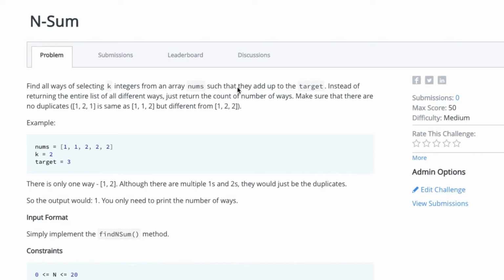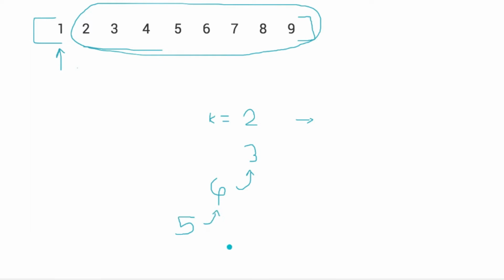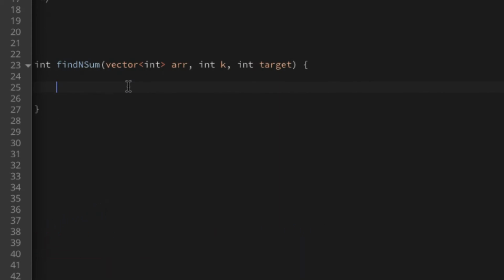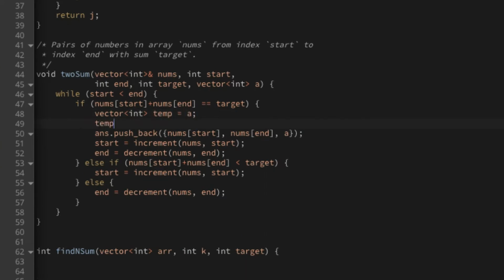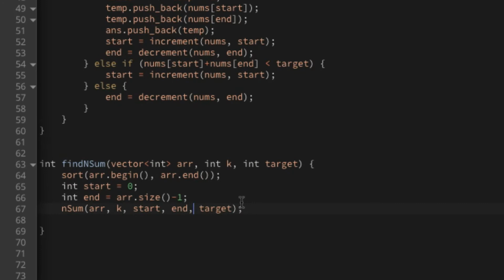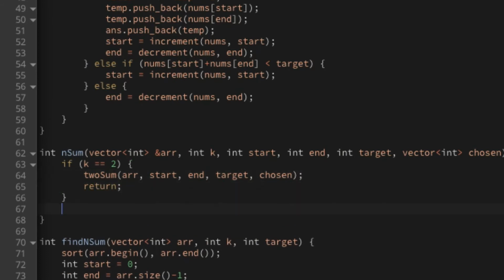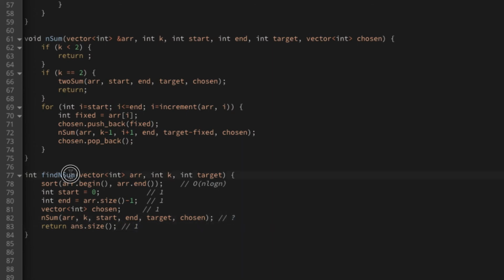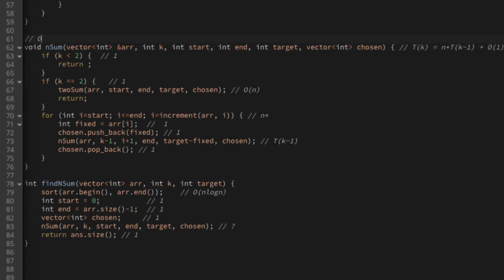From Iterative to Recursive Solution | Write Generic Code | Hackerrank N-Sum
Hey all,

In this video, we will learn to write generic code that not only works for a fixed - hard coded - value, but is actually flexible and takes a parameter as input that can have any value. We will see how intuitive it is to use recursion when it is needed and how easy it is to actually write recursive code.
However, remember both the pros and cons of recursion. It is easy to write, easy to read and quick to make sense of; but may not be the most efficient.

After two sum, 3sum, 4sum; now we will write the solution that take K as a parameter and works for any-sum problem.

Thanks for connecting and enjoy the learning!